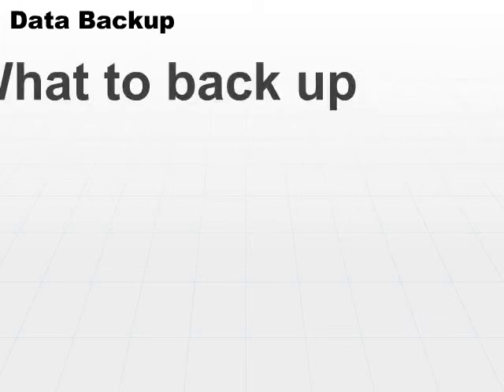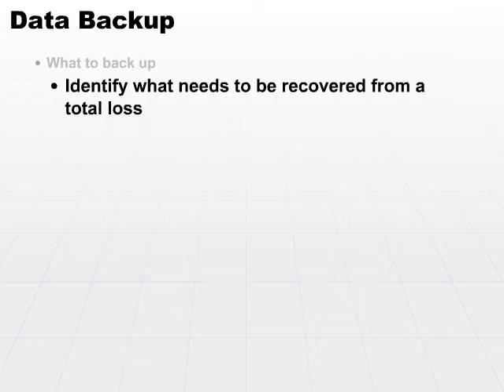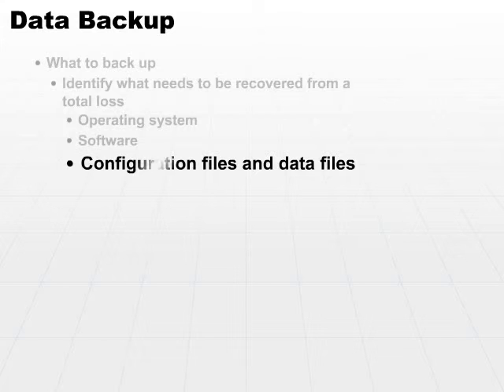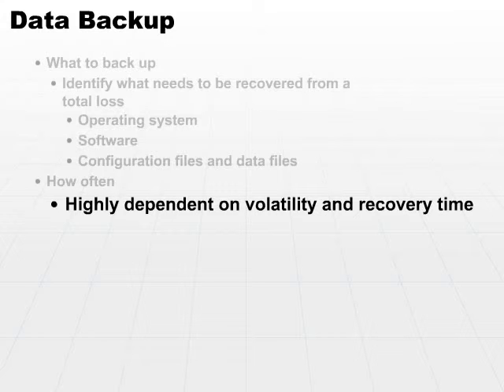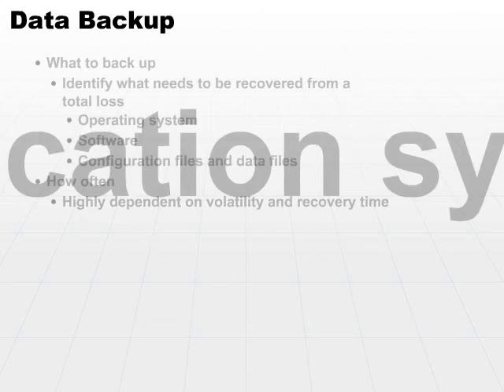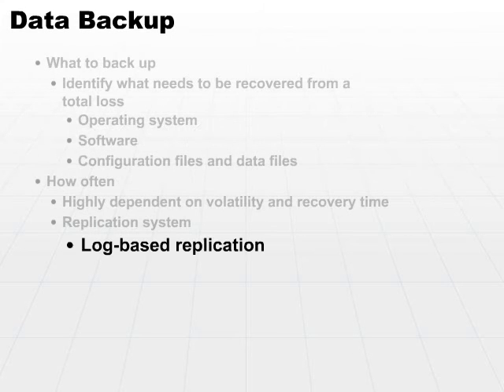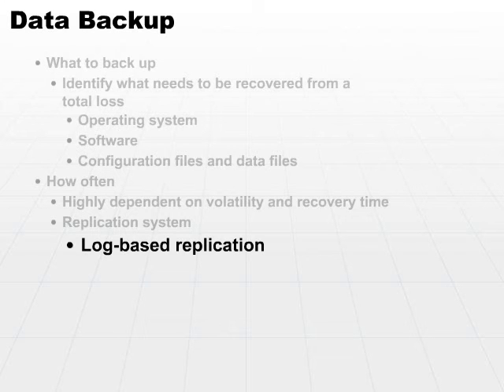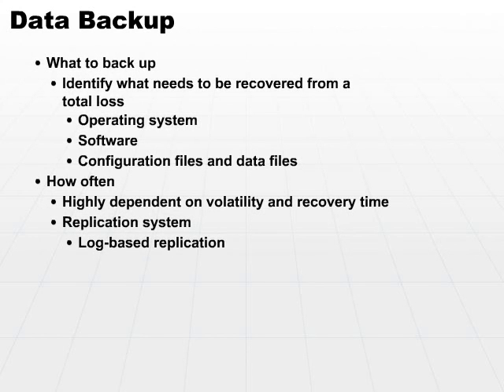05 Data Backup Part2